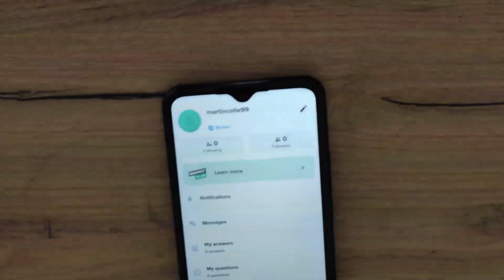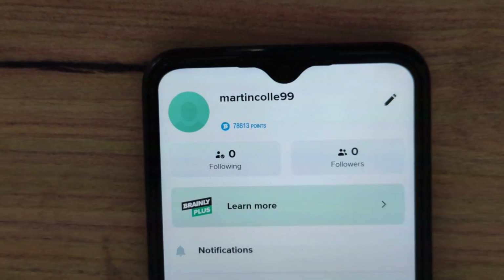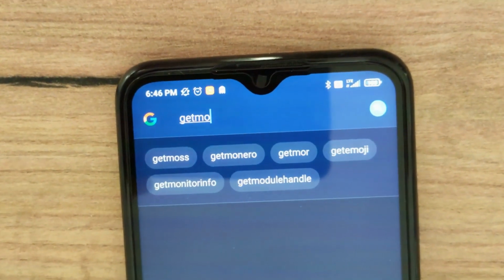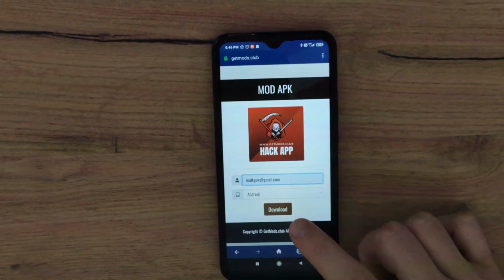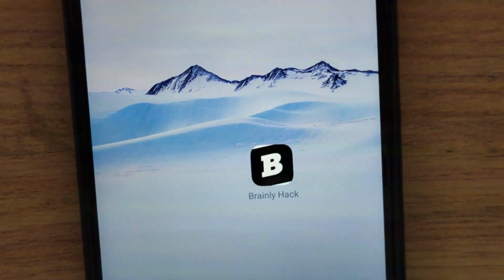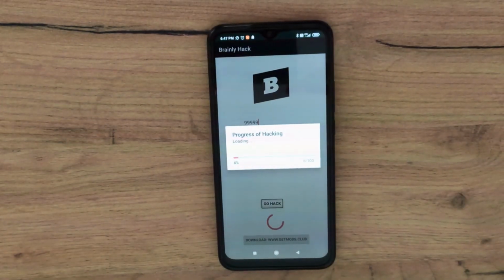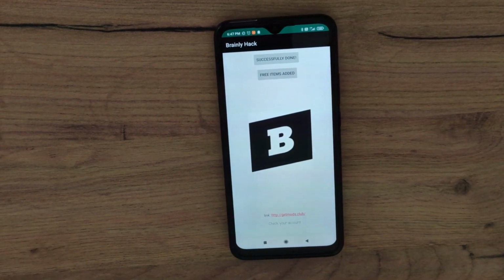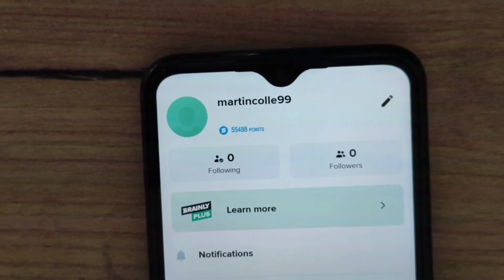brainly app Free points - brainly Get Unlimited points (Great Tip) Android/iOS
🔥 Unlock the full potential of Brainly with FREE unlimited points! 🔥 This ultimate guide shows you how to effortlessly earn points on the Brainly app, making learning easier and more accessible than ever. Perfect for students using Android or iOS devices. Don't miss out on these exclusive tips and tricks! 🌟

📘 What's Brainly?
Brainly is the world’s largest online learning platform where students and parents can get homework help from their peers and educators. With this guide, you'll have all the points you need to get the answers and assistance you require!

📲 Android/iOS Compatible
Whether you're on an Android or an iOS device, these tips are designed to work seamlessly with your platform. Experience hassle-free learning on the go!

💡 Why Free Points?
Points on Brainly are essential for asking questions and accessing certain content. With unlimited points, you have unrestricted access to knowledge and assistance, empowering you to excel academically.

🚀 Quick, Safe, and Reliable
Our methods are 100% safe, reliable, and won't compromise your Brainly account. No risky hacks, just smart, easy strategies to accumulate points!